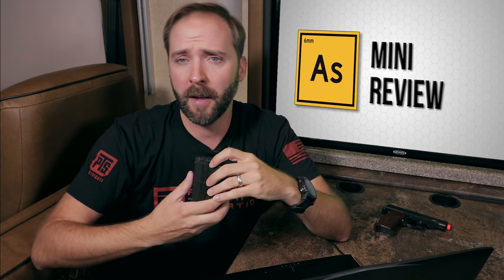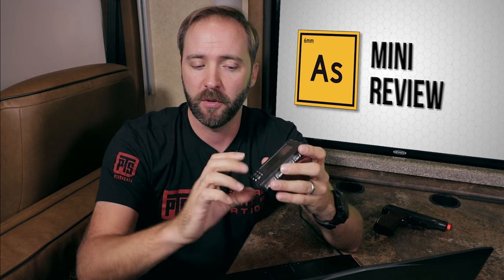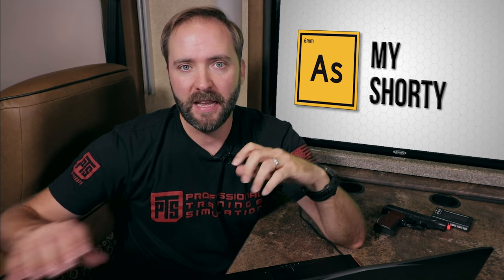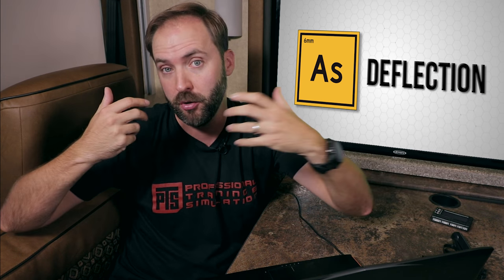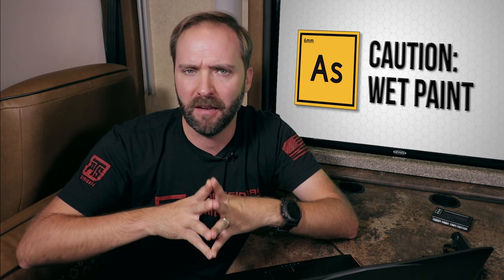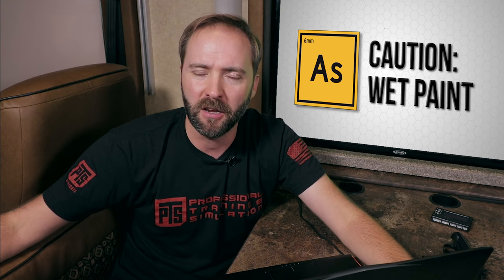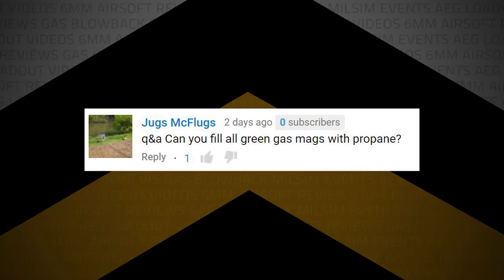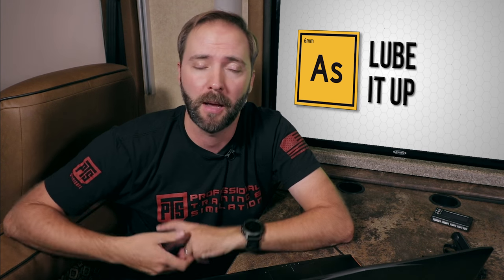Should I Paint my Airsoft Gun? | Airsoftology Q&A Show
In this Monday Q&A show Jonathan hits up a mini review (1:00) on a LiPo battery monitor and then covers your questions in the Palco Mailcall on: Should you paint your airsoft gun (4:49), can you run a shorter inner barrel without any issues (2:26), what cameras he uses for shooting his videos (8:22) and more!

LiPo Battery Checker (non-balance version) on Amazon $10 US and LiPo Battery Checker (balance version) on Amazon $19 US

A huge thanks goes out to Palco Sports and Code Red Headsets for helping keep Airsoftology Mondays free!